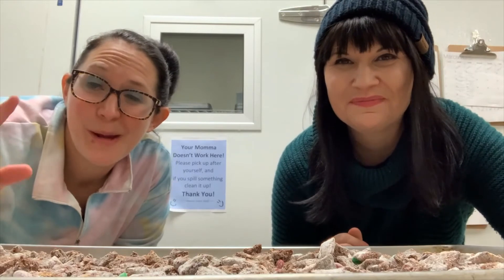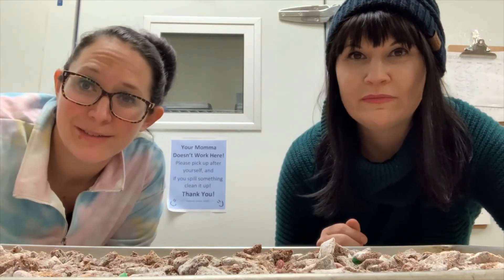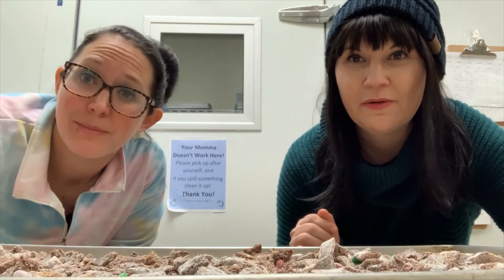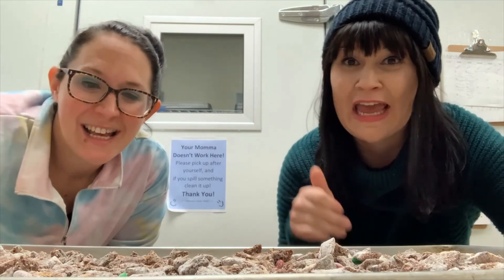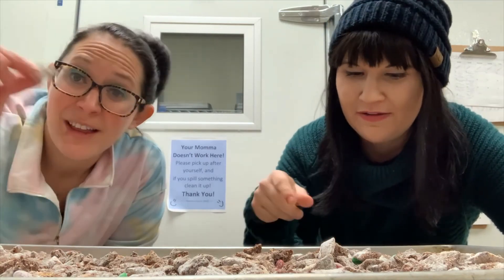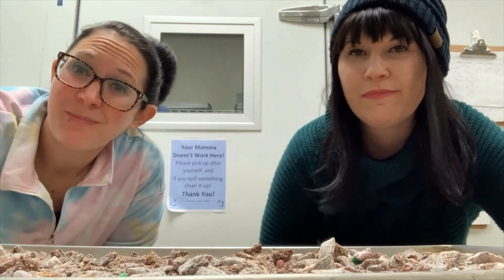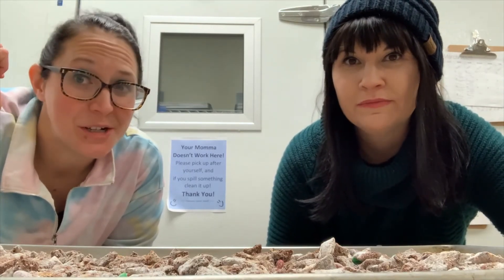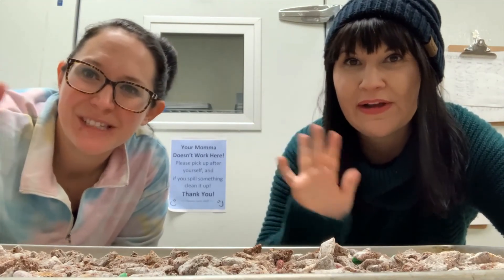Cooking with the Girls - Ep. 20 - Muddy Buddies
Try out this yummy recipe this weekend!